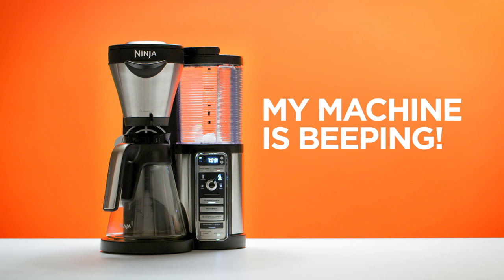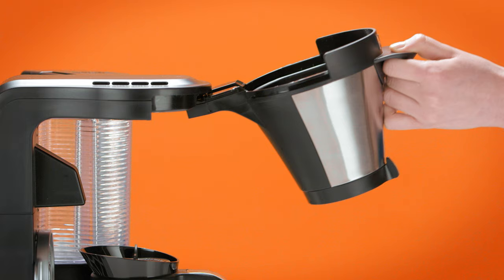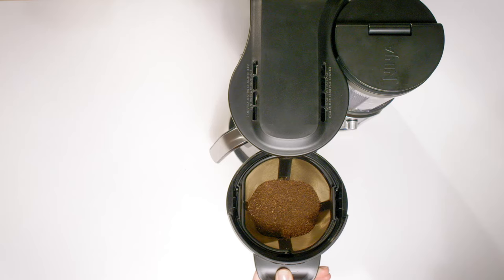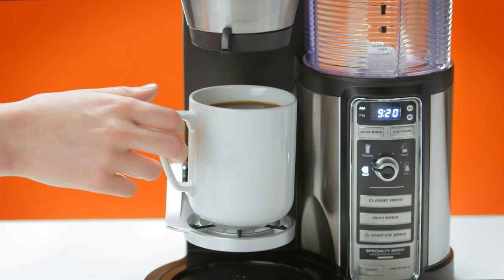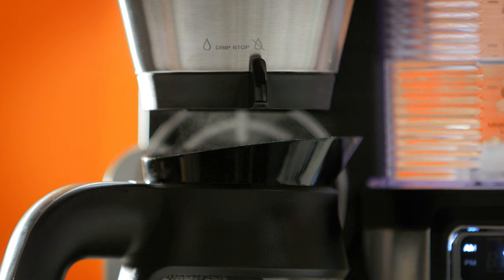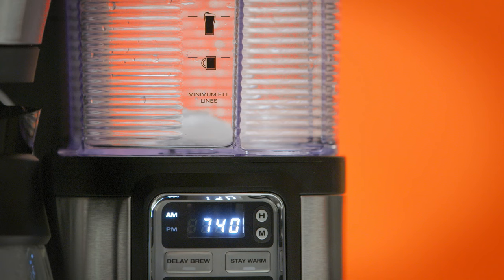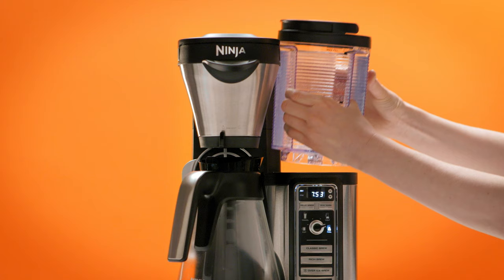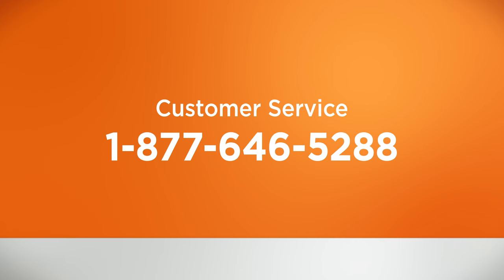Why is my Ninja Coffee Bar™ beeping?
Learn what your Ninja Coffee Bar™ is trying to tell you when it beeps.